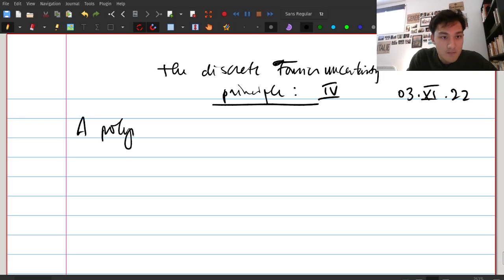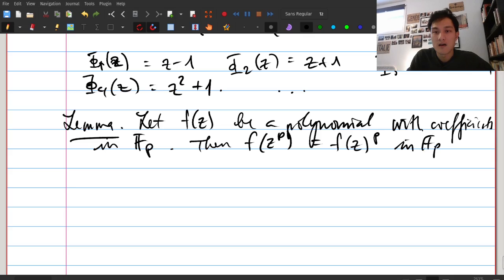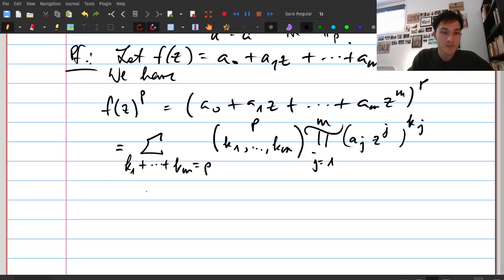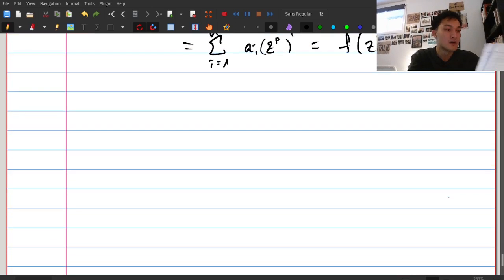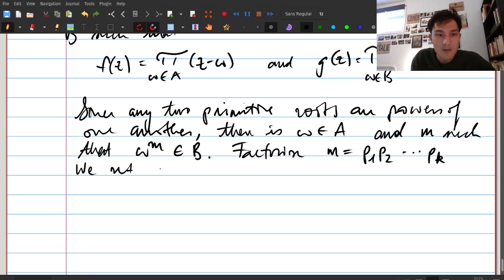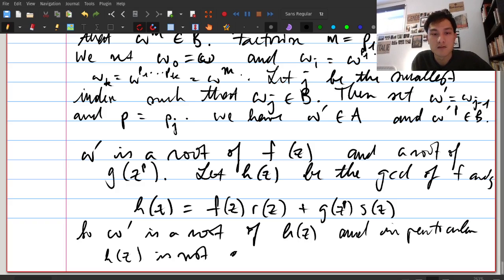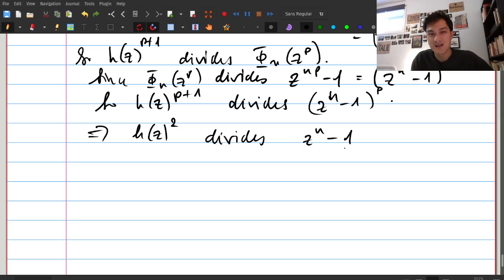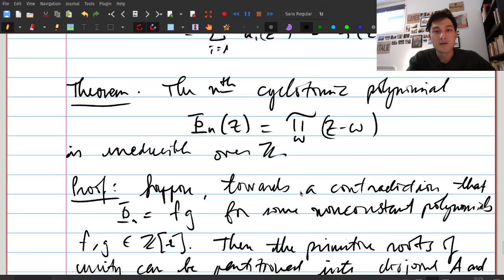The discrete Fourier uncertainty principle: IV. Irreducibility of cyclotomic polynomials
In this video we prove that cyclotomic polynomials, defined in the previous one, are irreducible over the integers.

Timestamps:
0:00 Introduction and definition of irreducibility
3:23 Lemma about polynomials in over FF_p
11:37 Proof that cyclotomic polynomials are irreducible